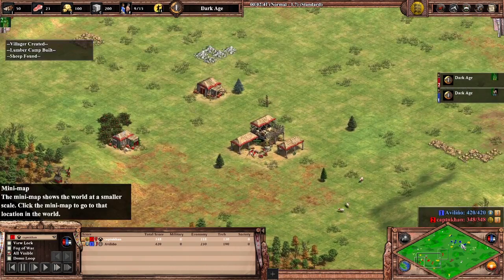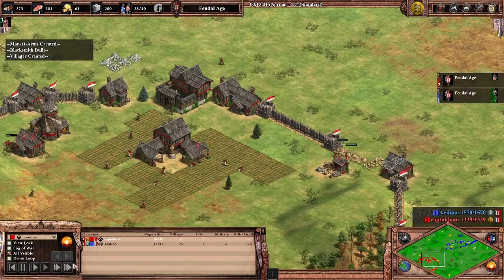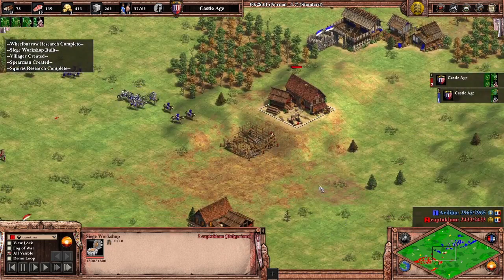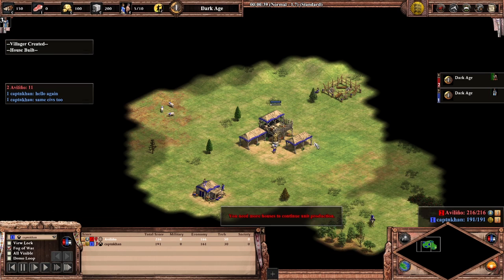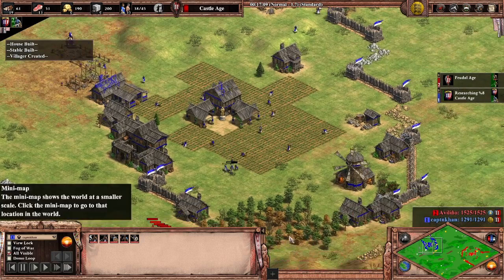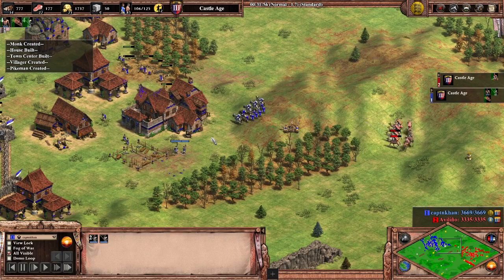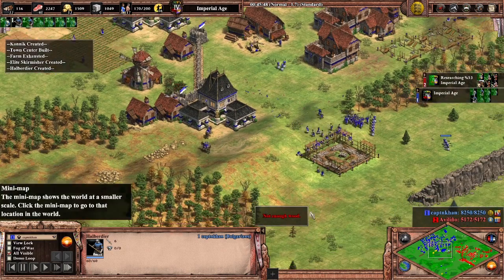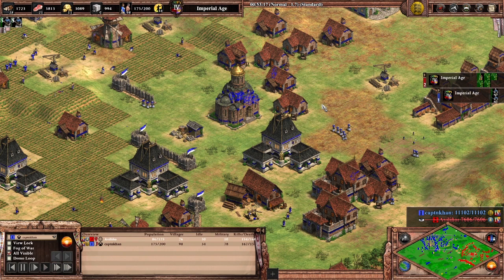Failed Drush into Fast Castle Revenge! | Low Elo 1v1 Ranked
This is video is a commentary of being randomly queued against the same player twice in a row. I went Bulgarians and they went Mongols for both games.

Hope you enjoyed and I hope this video helped you out.